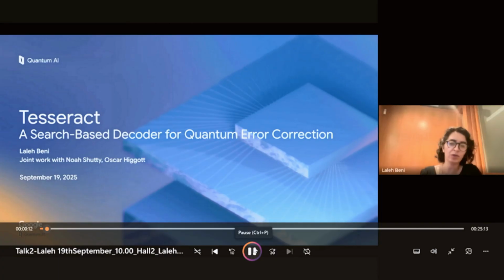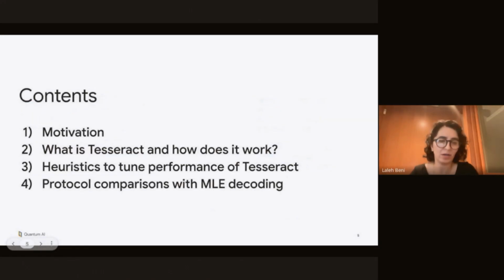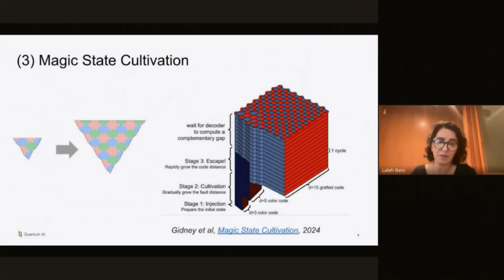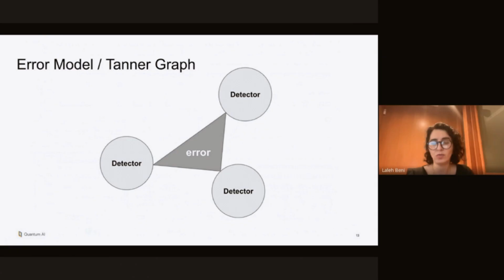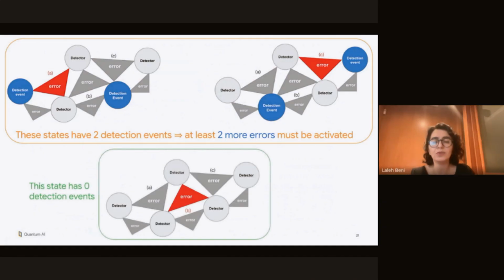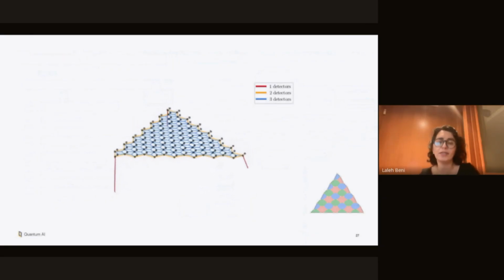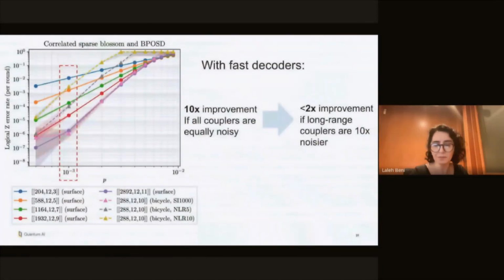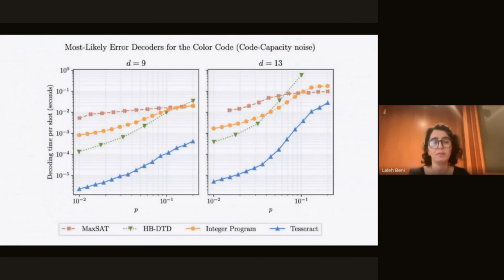02 Tesseract: A Search-Based Decoder for Quantum Error Correction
Laleh Aghababaie Beni et al.